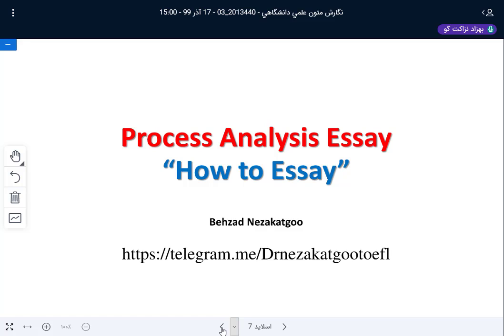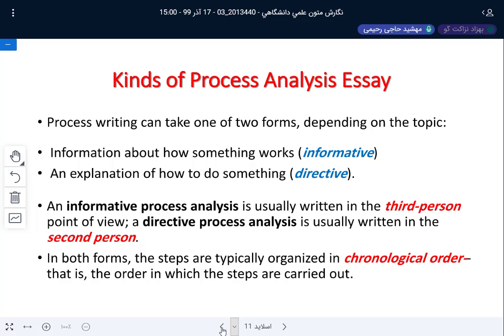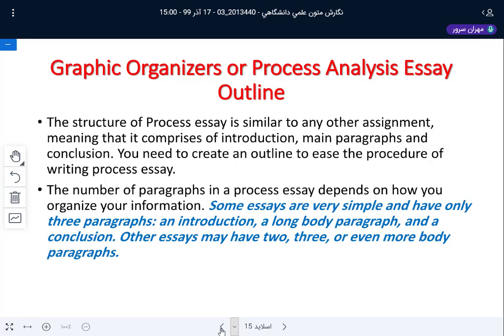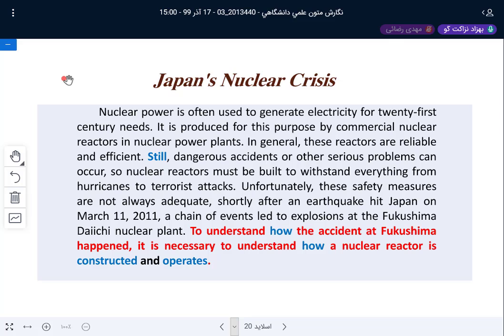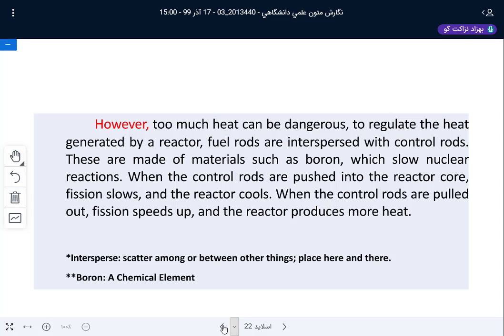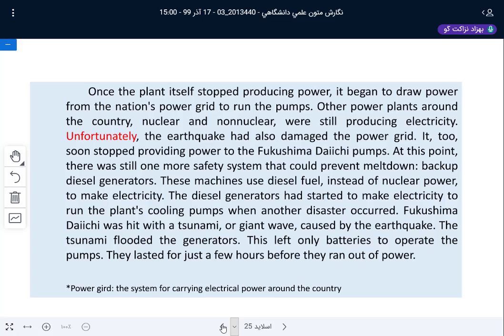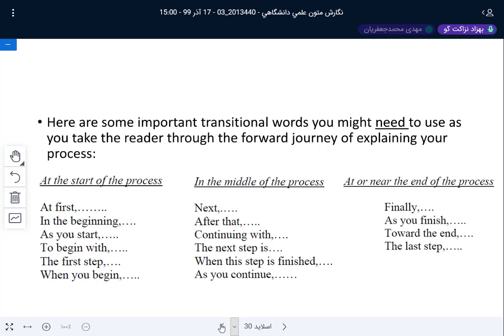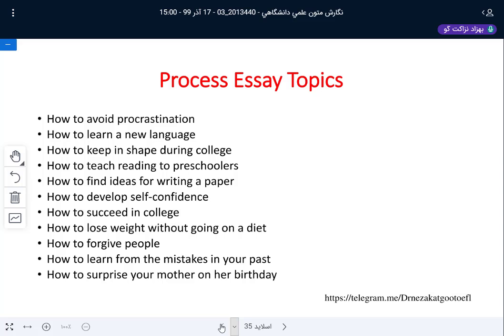Process Analysis Essay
The purpose of a process analysis essay is to explain how to do something or how something works. In either case, the formula for a process analysis essay remains the same. The process is articulated into clear, definitive steps.
The organization of a process analysis essay typically follows a chronological order. The steps of the process are conveyed in the order in which they usually occur. Body paragraphs will be constructed based on these steps. If a particular step is complicated and needs a lot of explaining, then it will likely take up a paragraph on its own. But if a series of simple steps is easier to understand, then the steps can be grouped into a single paragraph.

Key Takeaways

    A process analysis essay explains how to do something, how something works, or both.
    The process analysis essay opens with a discussion of the process and a thesis statement that states the outcome of the process.
    The organization of a process analysis essay typically follows a chronological sequence.
    Time transition phrases are particularly helpful in process analysis essays to organize steps and orient the reader.